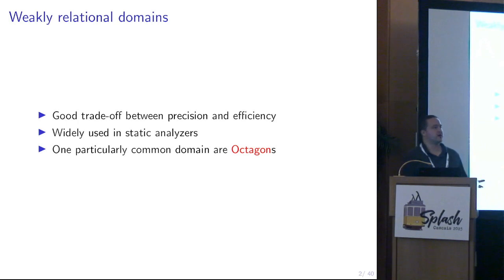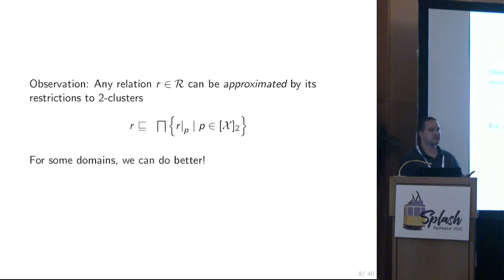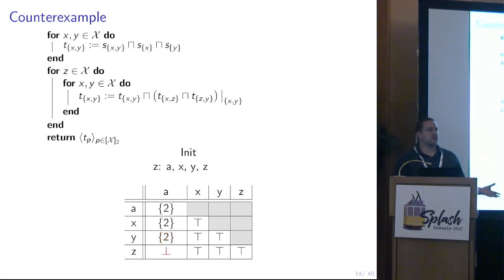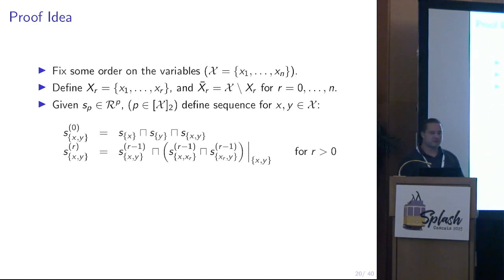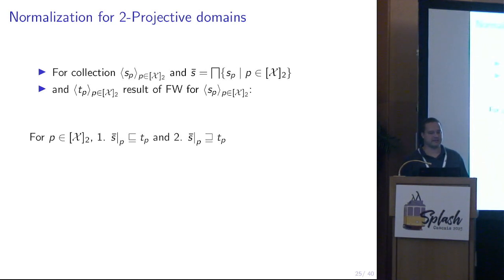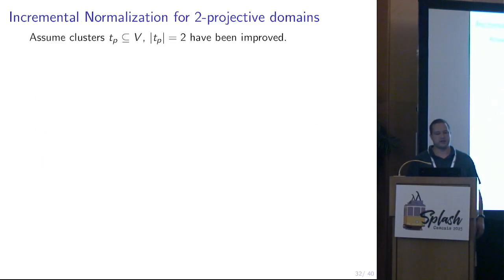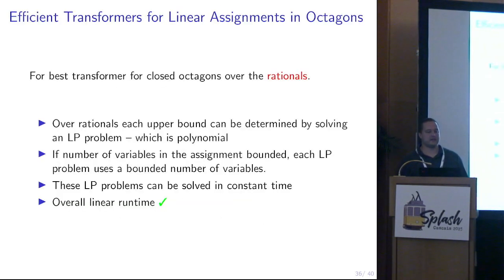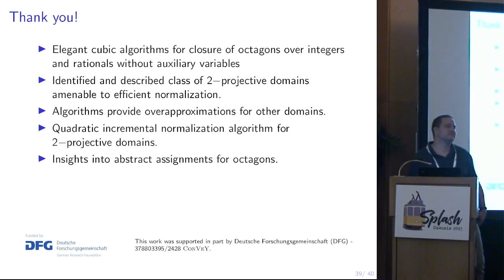[SAS23] Octagons Revisited - Elegant Proofs and Simplified Algorithms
Michael Schwarz, Helmut Seidl

Weakly relational domains such as the Octagon domain have enjoyed tremendous success in the area of program analysis, since they offer a decent compromise between precision and efficiency. Octagons, in particular, have widely been studied to obtain efficient algorithms which, however, come with intricate correctness arguments. Here, we provide simplified cubic time algorithms for computing the closure of Octagon abstract relations both over the rationals and the integers which avoid introducing auxiliary variables. They are based on a more general formulation by means of 2-projective domains which allows for an elegant short correctness proof. The notion of 2-projectivity also lends itself to efficient algorithms for incremental normalization. For the Octagon domain, we also provide an improved construction for linear programming based best abstract transformers for affine assignments.